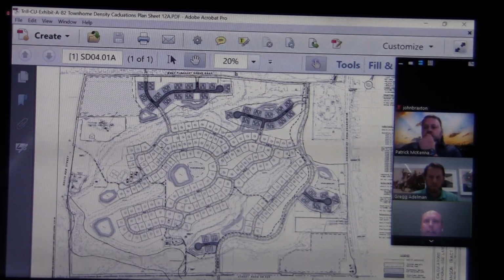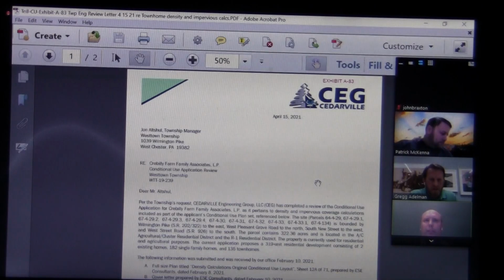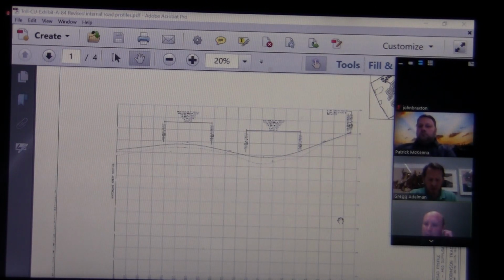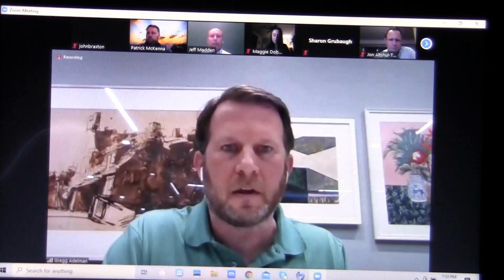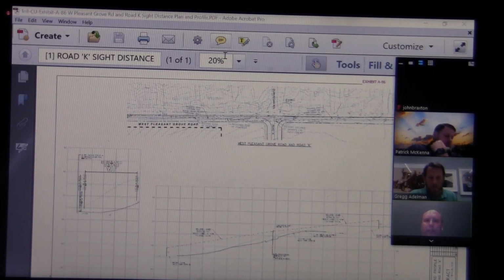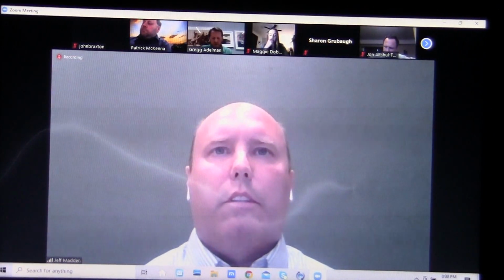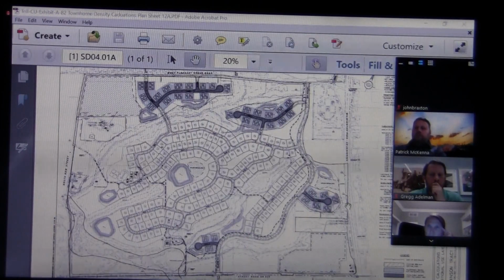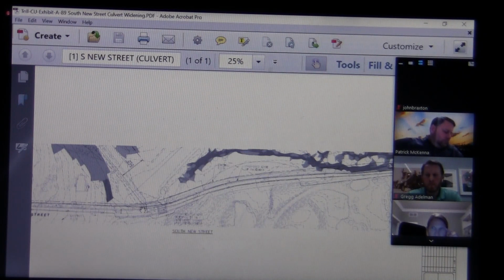2021-5-26 Crebilly II / Toll Conditional Use Hearing #12, Part 2/5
Toll Brothers presents rebuttal witness Mr. Jeff Madden, project engineer.